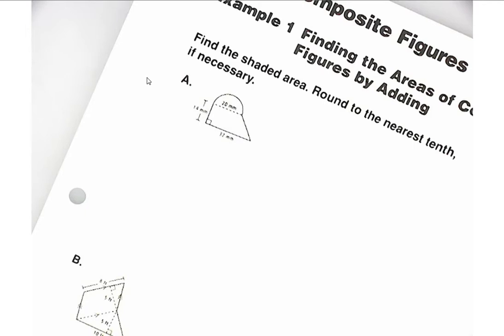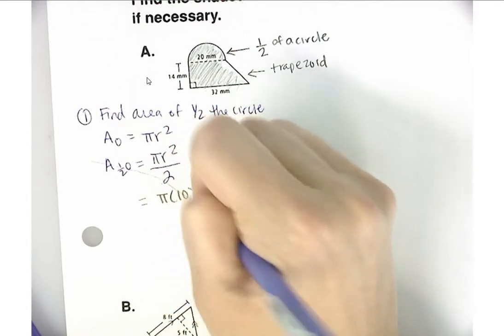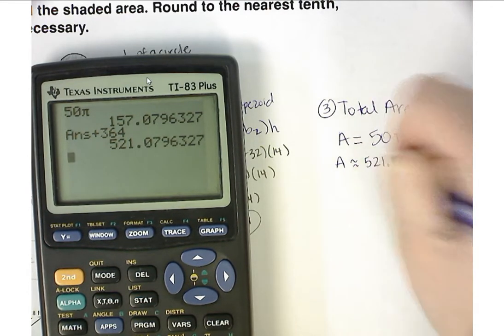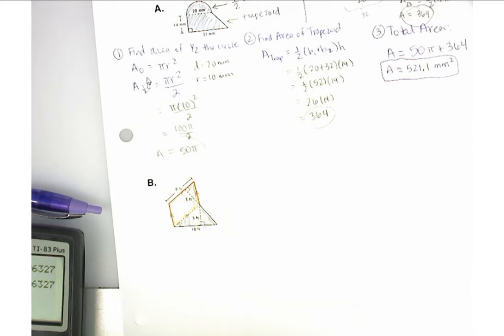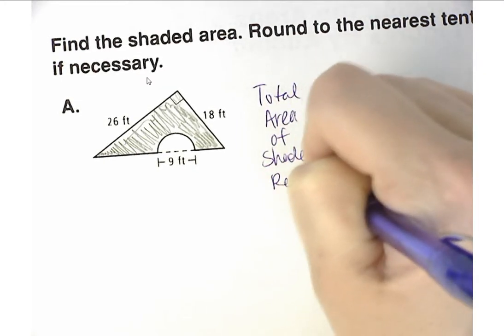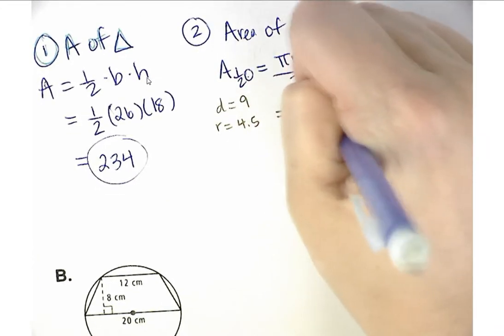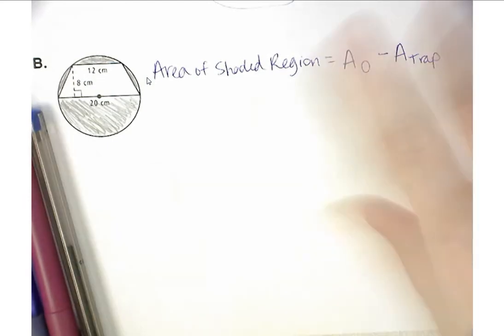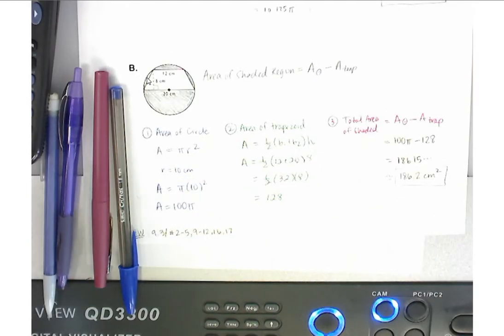9.3 - Notes Video for Geometry